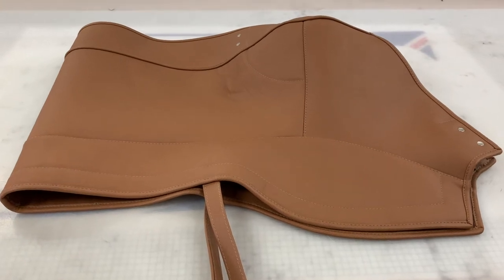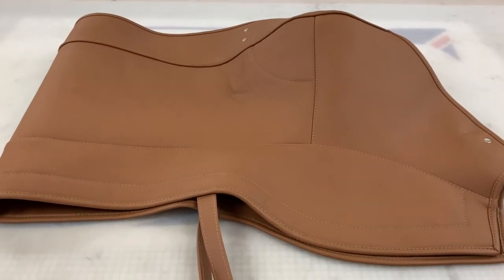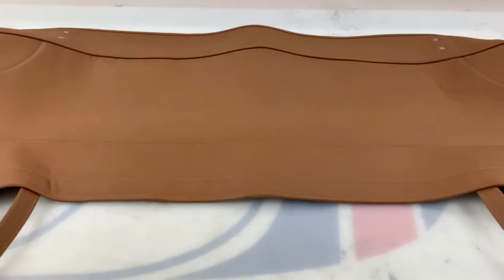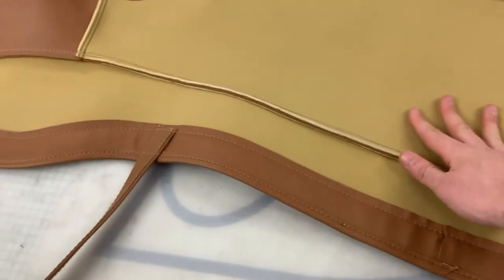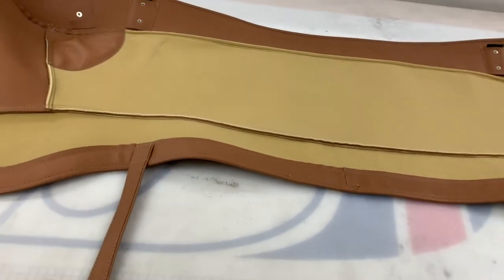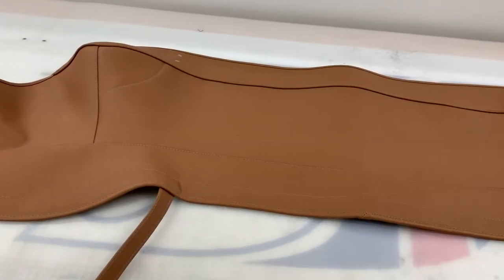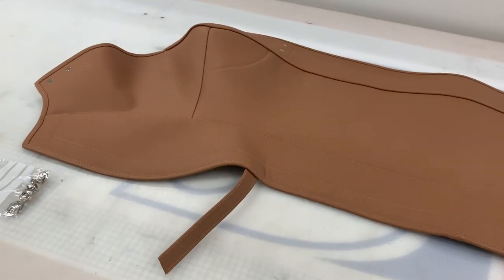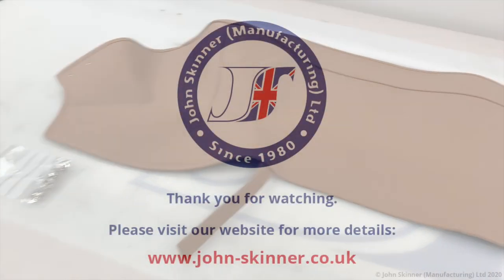Jaguar "E" Type - Hood Frame Envelope "Boot" Cover - No Seat Belt Slits - Leather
A short video to show the Hood Frame Envelope "Boot" Cover that we offer for the Jaguar E-Type (XKE) Roadster / OTS / DHC models, manufactured in Leather. Suitable for the S1 to S2 models with the 2-Point Safety Seat Belts.

Suitable Models: Open Two-Seater (OTS) / Drop Head Coupe / Roadster
Suitable Series: S1, 3.8ltr | S1, 4.2ltr | S1.5 | S2

Materials Options: PVC "Everflex" | Mohair Canvas | Leather